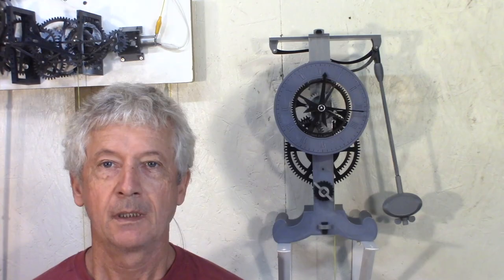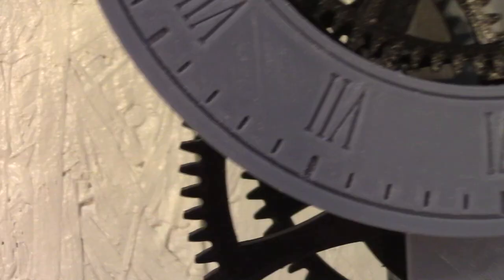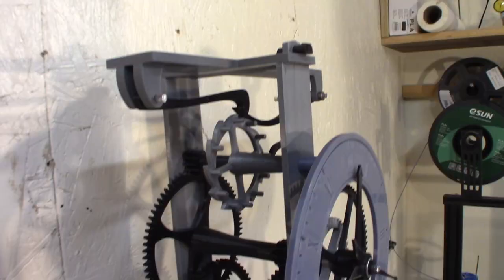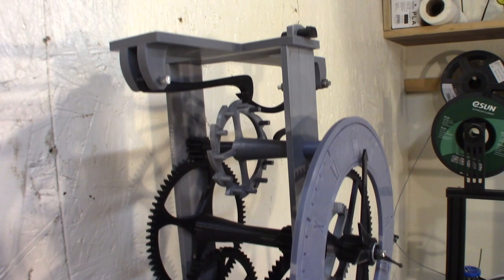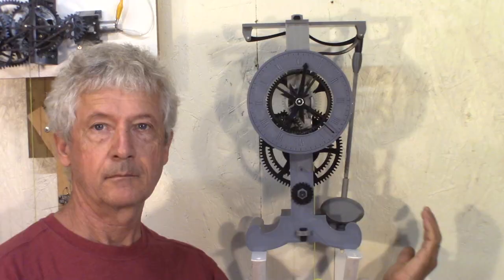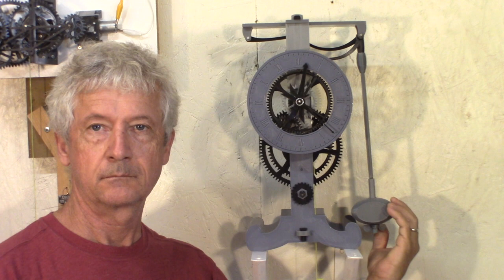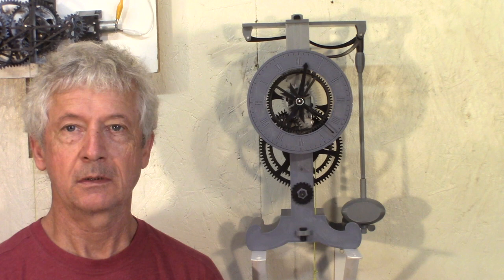3D Printed Galileo Escapement Clock with Hands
Here is my latest version of a 3D printed Galileo escapement weight driven clock
This clock was inspired by a picture of a historical clock that I have found
Link to the pictures of the clock:
"Courtesy of Museo Galileo"

Still working on the stl files, they will come soon